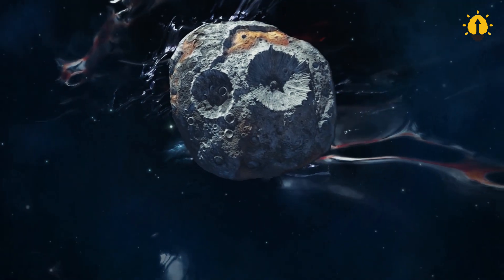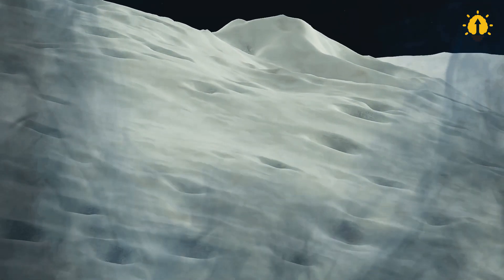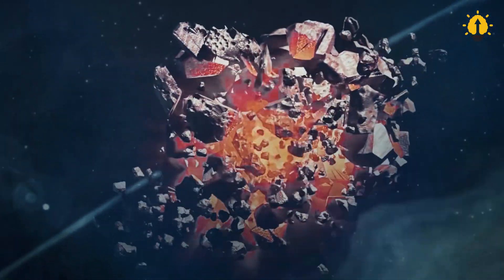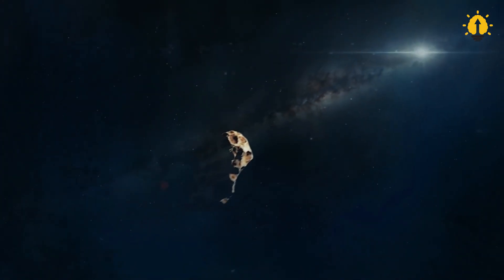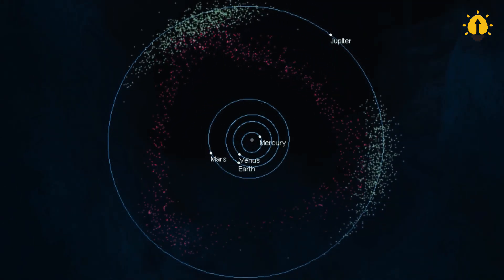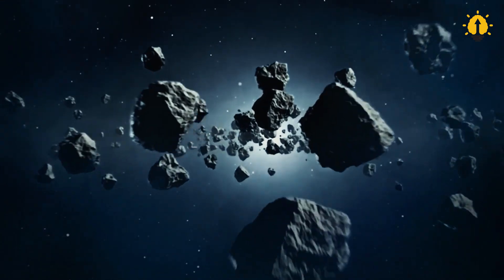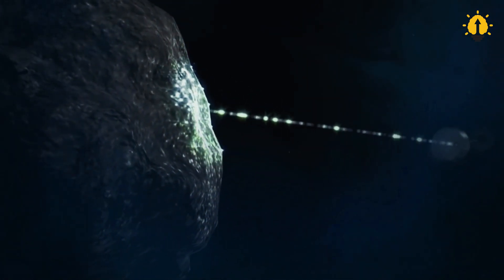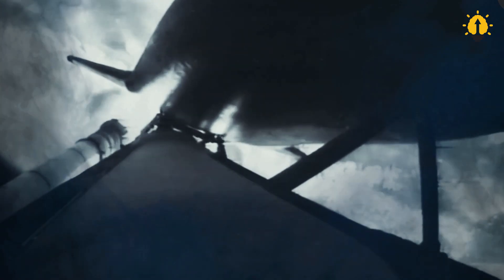NASA's Psyche Mission: Discovering an Asteroid Worth 70,000 Times More Than the Global Economy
Greetings, my fellow space enthusiasts! If we were to talk about the most valuable asteroid in our solar system, the one that immediately comes to mind is none other than 16 Psyche. This celestial body is one of the largest asteroids found in the asteroid belt, which lies between Mars and Jupiter.

Scientists estimate that 16 Psyche is roughly 279 x 232 x 189 km in size. If it were to be compressed into a spherical shape, its diameter would be approximately 226 km. But what sets this asteroid apart is that it appears to be a solid core comprised of rare metals. Its estimated value is around $10 quintillion - a staggering 70,000 times the global economy. It's no wonder why scientists are so intrigued by it. NASA is even planning to launch a spacecraft to explore it later this year, which will be a groundbreaking achievement for humankind.

🕕 TIMESTAMP
0:00 Intro
1:03 What's the backstory behind 16 Psyche?
2:00 Why does 16 Psyche possess such a rare and valuable "treasure"?